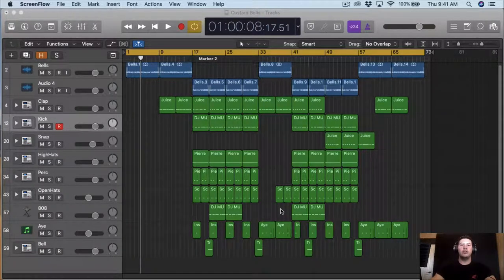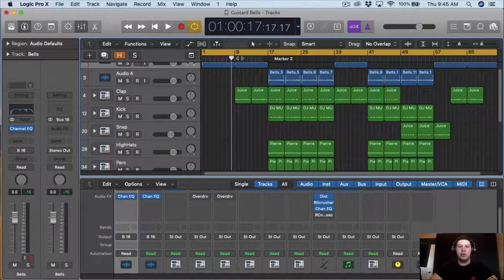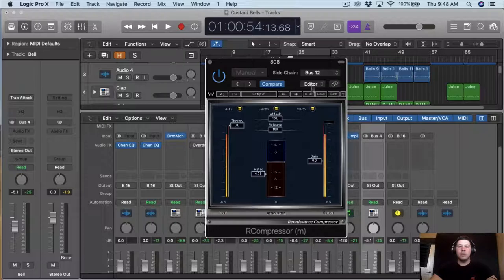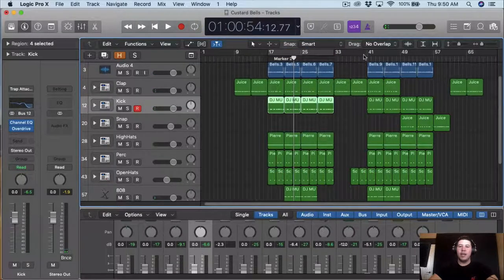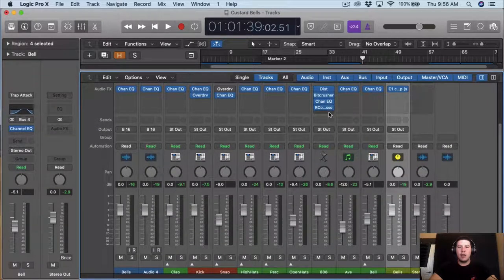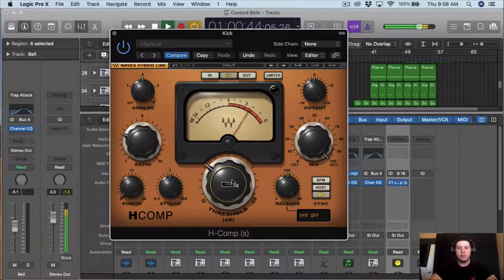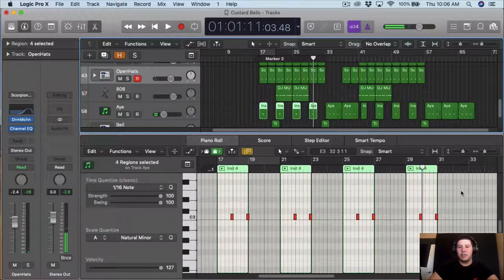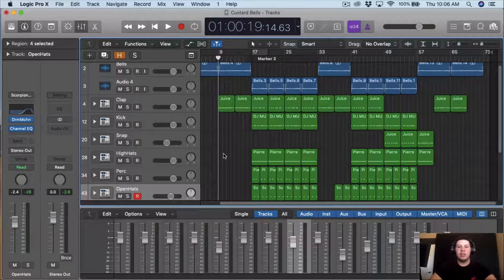Mixing Song that will make the Club Twerk! Song #2 Ep 2 (Drop That)